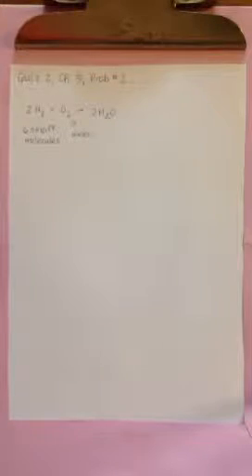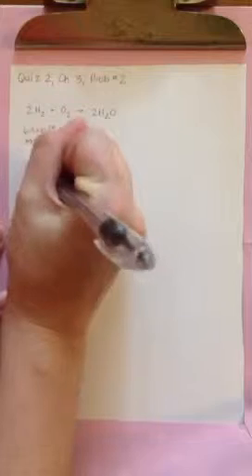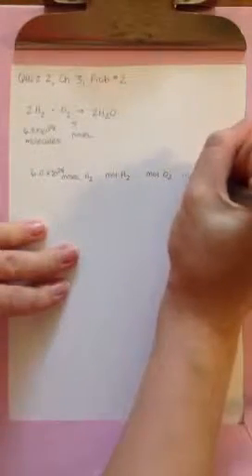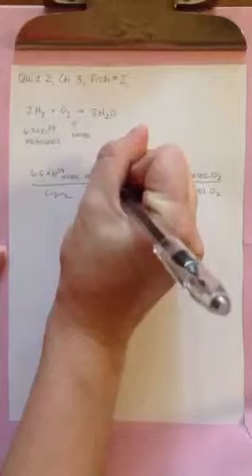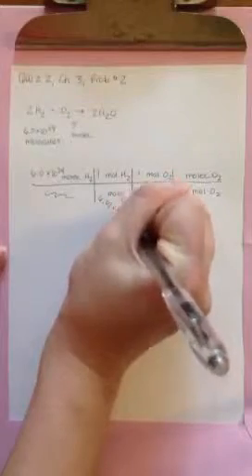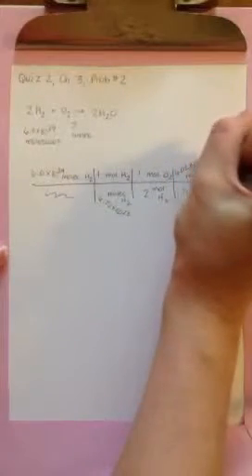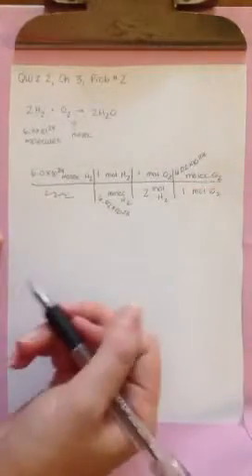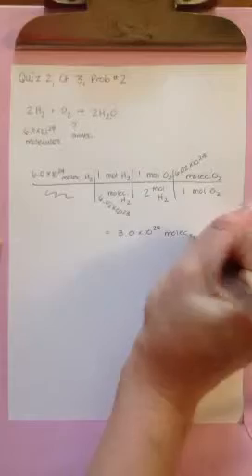Molecules to Molecules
Quiz 2, Chapter 3 #2